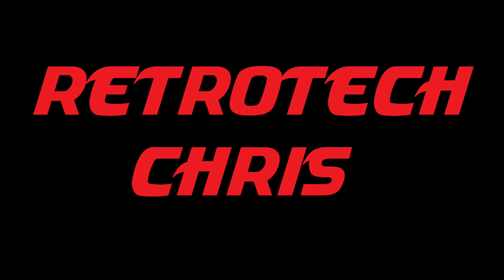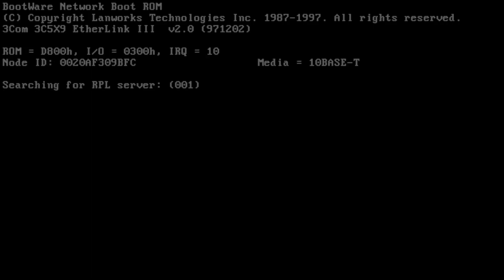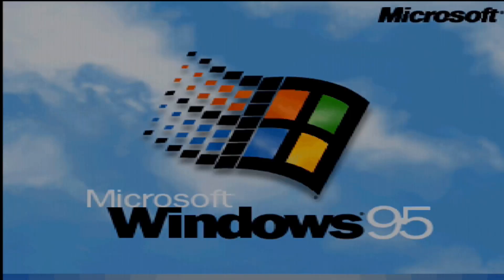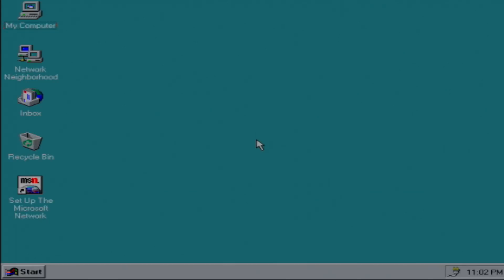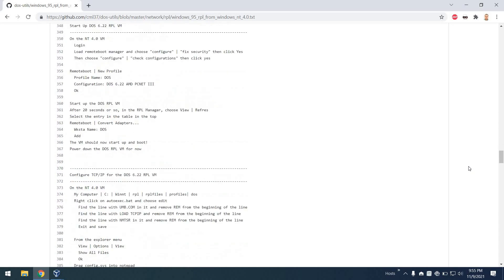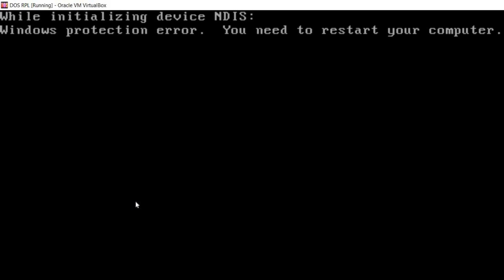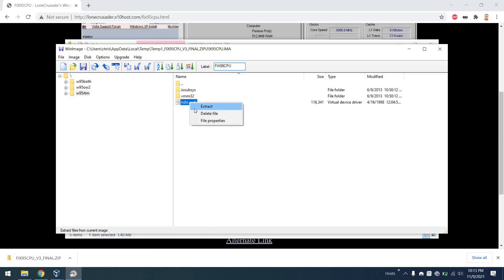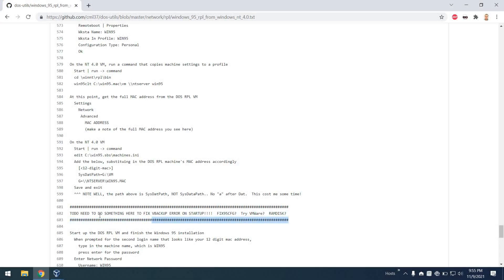RetroShort: Diskless Remote Booting Windows 95 From Windows NT 4.0 Server!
Join us as we demonstrate diskless remote booting of Windows 95 from Windows NT 4.0 Server.  Special thanks to Andy Proctor for the idea!

Link to procedure (works for real RPL clients, doesn't work for virtual RPL clients at time of video release)

Come and see us on the web!